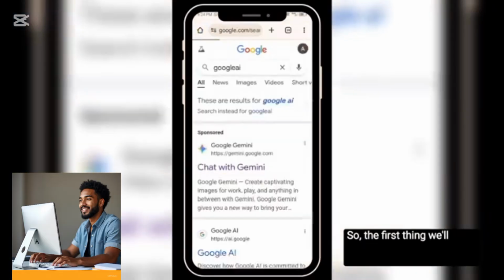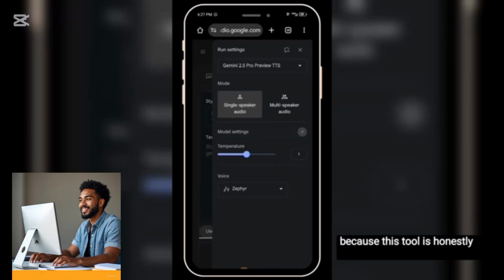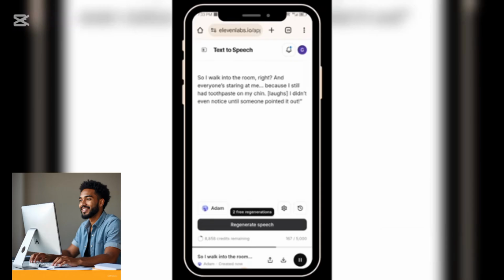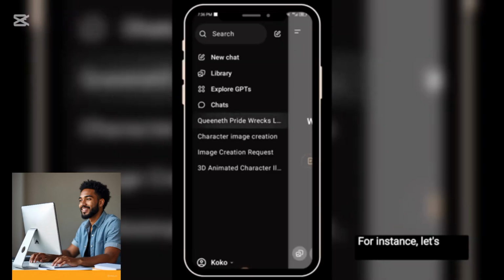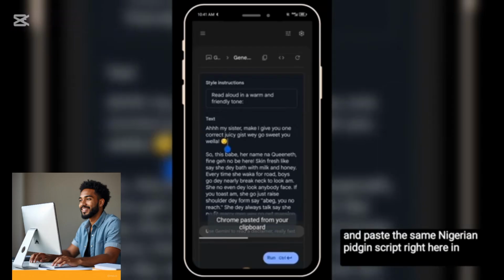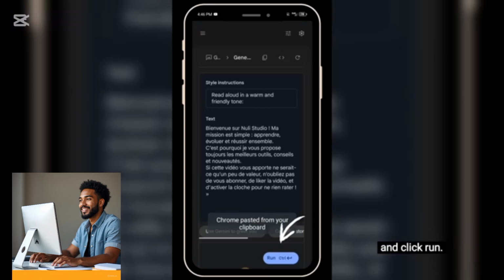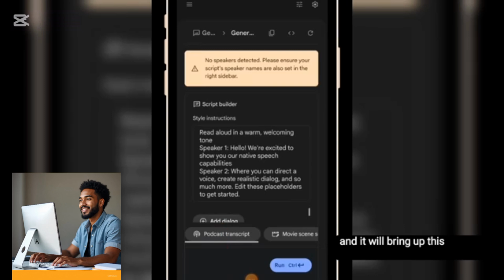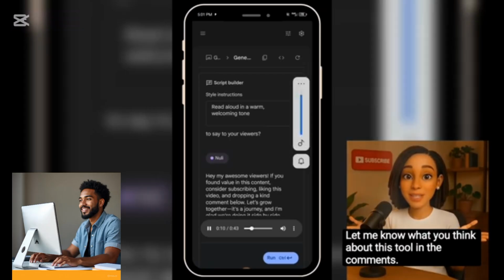Best free ai voice generator